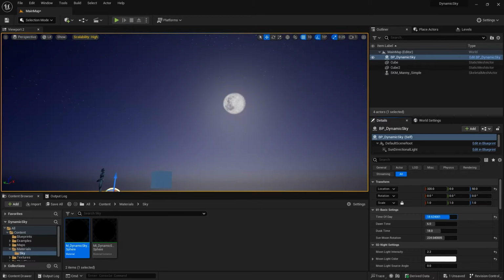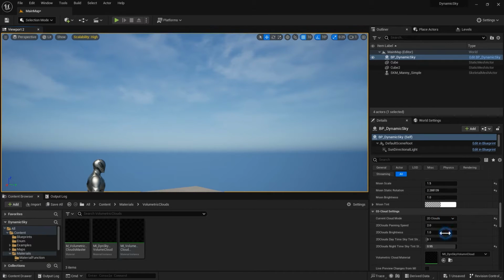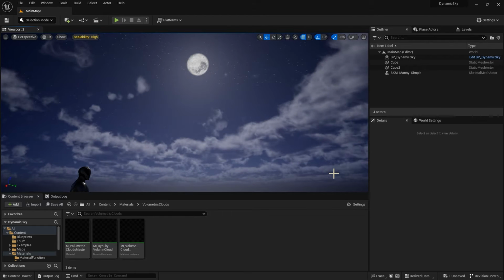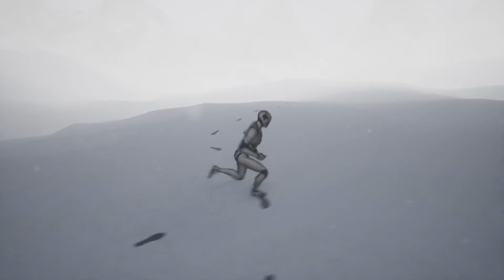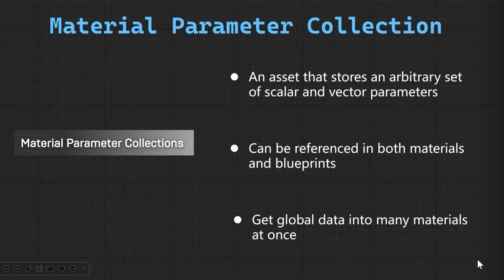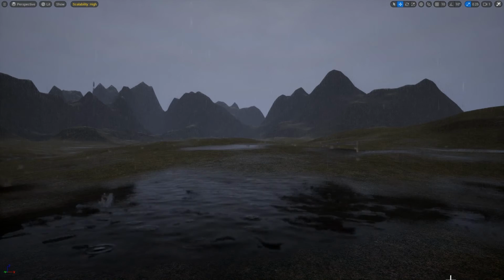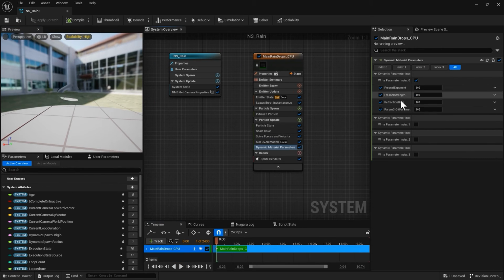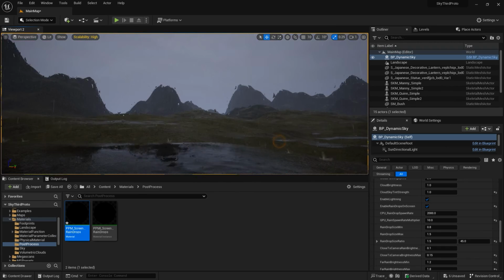How to Create Sky Weather System In Unreal Engine 5 - UE5 Dynamic Sky Weather System Course